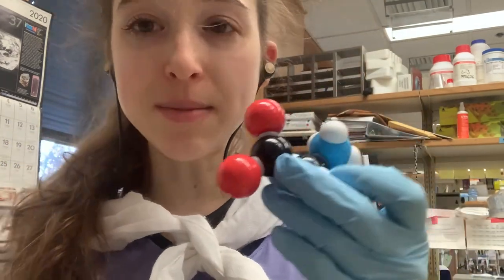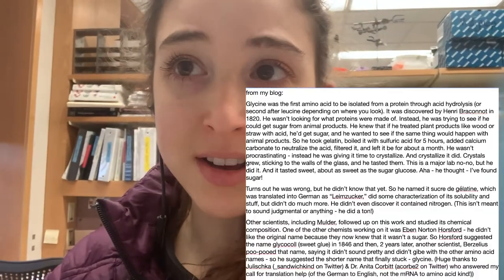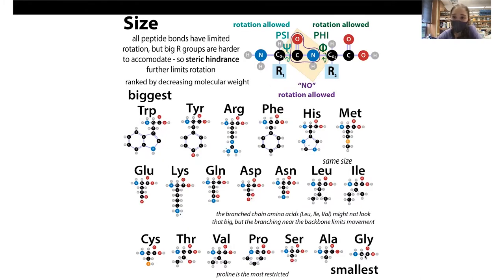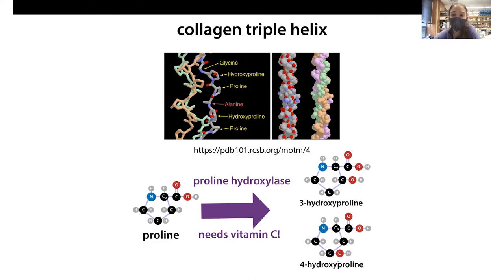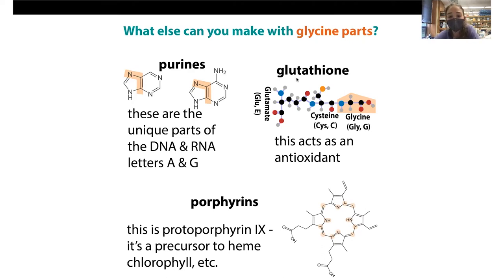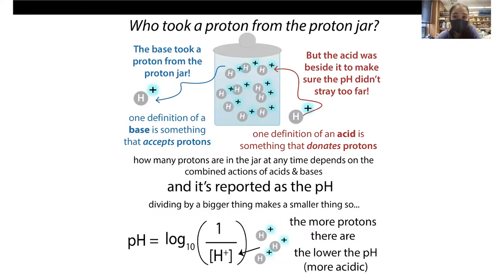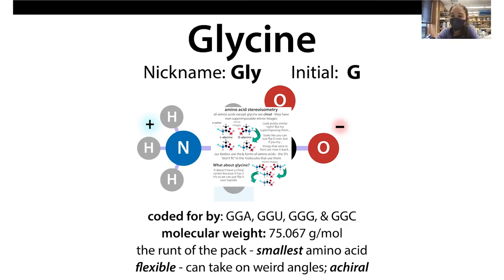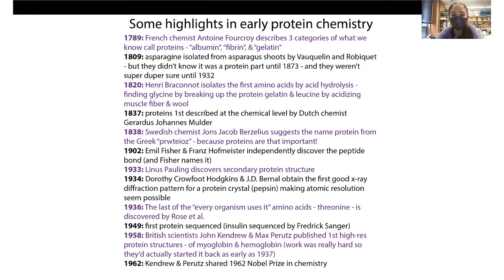Glycine biochemistry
I’m kicking off the 2021 bumbling biochemist’s version of an advent calendar - 20DaysOfAminoAcids - with the “opening up” of GLYCINE!

The peptide bond in all proteins has restricted movement because the C, N, & O share electrons between the 3 of them (usually you just have electron-sharing between 2 atoms). This communal sharing is called electron delocalization or “resonance stabilization.” As the “stabilization” part suggests, this electronic orgy of sorts makes the atoms happy. So they “want” to share like this, but they can only do so if the 3 of them are all on the same plane. So movement along the peptide bond is restricted to twisting between planes in a chain. You can learn a lot more about them

But even that twisting is restricted, depending on the nature of the side chain because of “steric hindrance” - that’s basically a fancy way of saying 2 things can’t be in the same place at once (even if they’re super super small). Bulky things need more space, leaving them with fewer available ways to move without hitting something - like the atoms of the peptide backbone. So bulkier side chain - more steric hindrance

The thing about glycine is that its side chain is just an H - which is pretty damn small - movement-wise it’s like there’s barely anything there at all! As a result glycine has very low steric hindrance, so glycine residues are very flexible (remember residue’s just what we call an amino when it’s in a peptide chain so has lost that water-equivalent (I don’t mean to harp on about this I was just confused about it for a really long time but embarrassed to ask!))

So glycine’s smallness lets its backbone take on awkward angles that would be major no-nos for other amino acids. To see what I mean, take a look at a Ramachandran plot, which shows the angles taken by atoms in a molecule - usually colored heat-map style to show you the most common and least common angles. When we’re solving a crystal structure we often check that the angles are geometrically solid & one of the things you’ll see in the “report card” for a structure is “Ramachandran outliers.” And usually it’ll be reported as “non-glycine” Ramachandran outliers - basically glycine can “break the normal rules” so it’s ok to find it at weird angles. Here’s the link for the paper in the figure

Glycine’s “loosey-goosey-ness” makes it good for flexible regions of proteins BUT bad for places you need strong structure. So it’s often found in sharp turns leading into or out of more orderly structures like helices & sheets.

It’s typically only found in small amounts in protein, though it is the most abundant in the weird triple-helices of the protein collagen that helps make our skin stretchy but sturdy. But it’s found a lot of other places too. In its free form it acts as a neurotransmitter - a chemical messenger relaying news throughout the brain. And it is a member of the antioxidant tripeptide glutathione, which helps control oxidation status in our bodies.

It’s also useful outside the body. Our lab has a lot of it because it can be used as a buffer (pH-stabilizer). glycine’s useful for keeping pH steady around 6ish. Which makes it good for using as a buffer in Trie-Glycine SDS-PAGE gels (used to separate proteins by size) & it’s used in many cosmetics & toiletries.

But where does it come from when our cells use it?

Glycine is characterized as a “nonessential” amino acid - this doesn’t mean we don’t need it - we certainly do! - it just means that we don’t need to get it “pre-made” in our food because our bodies have other ways of making it. It can be biosynthesized from another amino acid we’ll get to later this month, serine (which itself can be made from 3-phosphoglycerate which is formed when sugar is broken down). more on that

Where does it go?

The main pathway for glycine breakdown (catabolism) is the “glycine cleavage system” (GCC). Glycine decarboxylase cuts off ammonia (NH₄⁺) & carbon dioxide (CO₂) and transfers the leftover CH₂ to THF (that same cofactor we saw earlier when we were making glycine from serine (anabolism)

Instead of just breaking it down, you can build from it - glycine serves as a precursor to other molecules including DNA (it provides the central C2N subunit of the purines (adenine & guanine)) & porphyrins (things like heme - the iron & oxygen holding helper that lets the red blood cell protein hemoglobin transport oxygen throughout your body).

But its main function is “proteinogenic” meaning it gets used for protein-making. Coincidentally, glycine is spelled by all the codons starting with the RNA letterS GG (guanine) - so GGU, GGC, GGA, & GGG

How does it measure up?
chemical formula: C₂H₅NO₂
molar mass: 75.067 g/mol
systematic IUPAC name: 2-aminoethanoic acid